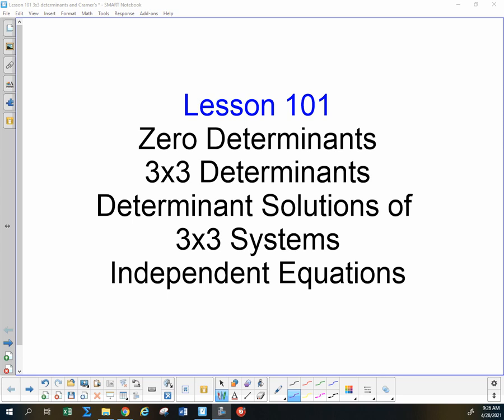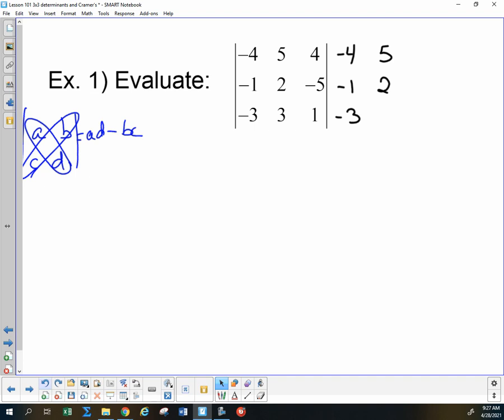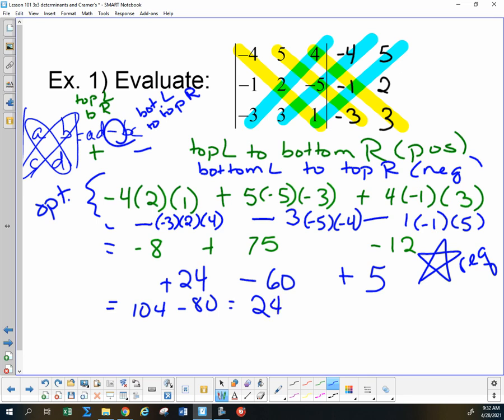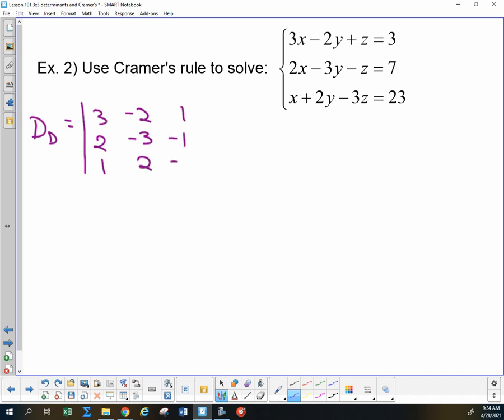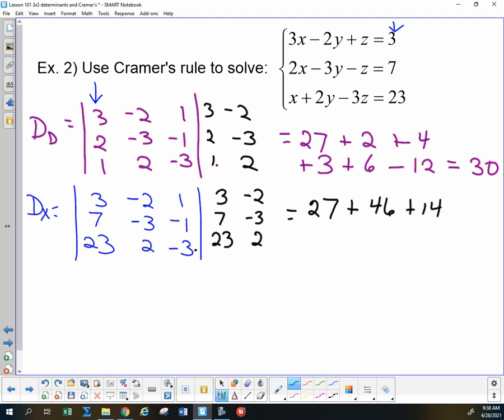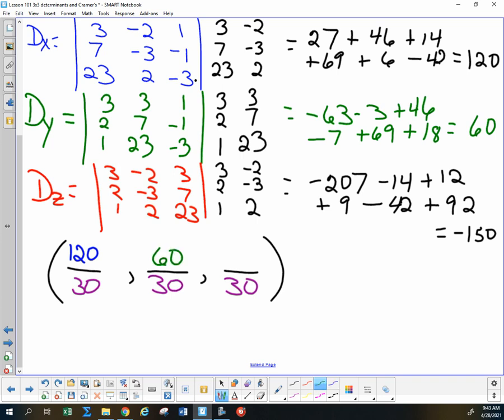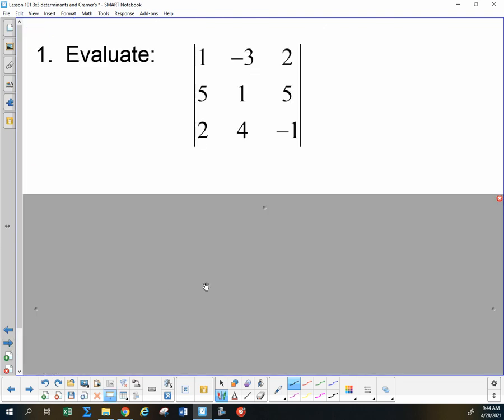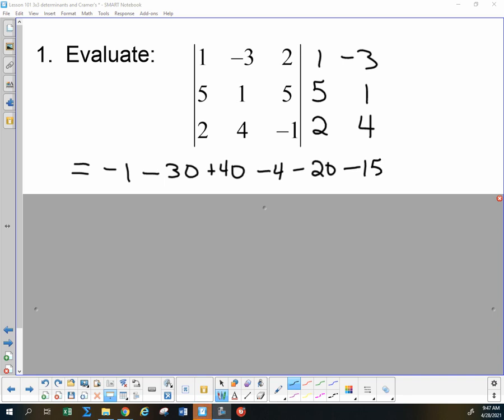Saxon Advanced Math Lesson 101 3x3 determinants and Cramer's Rule